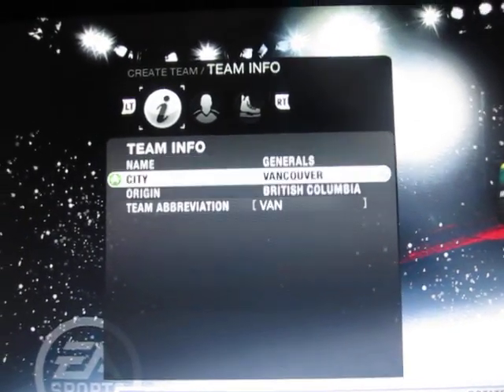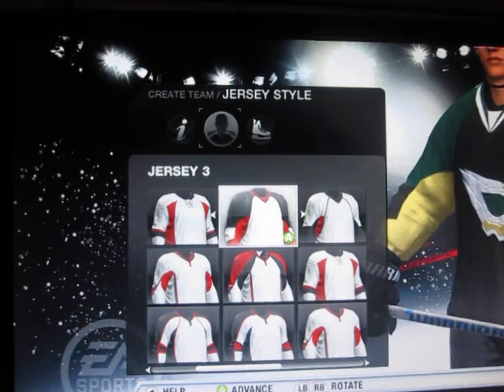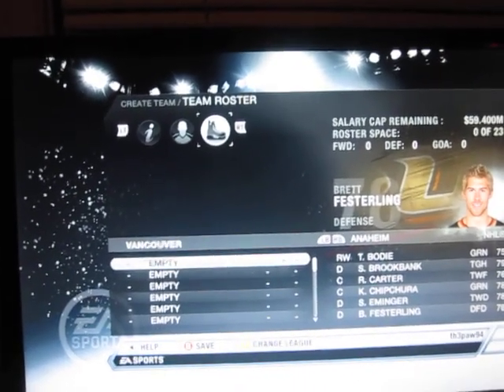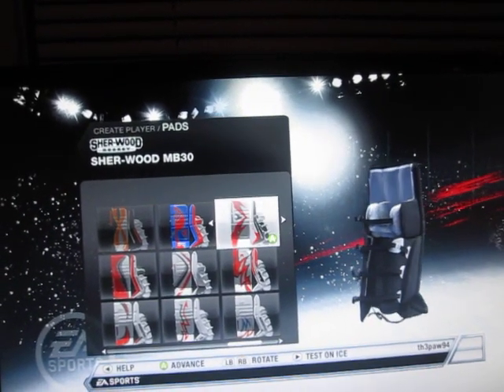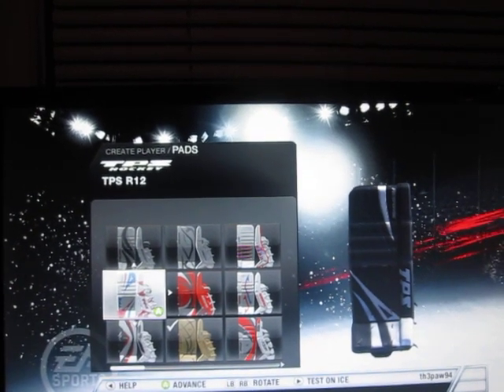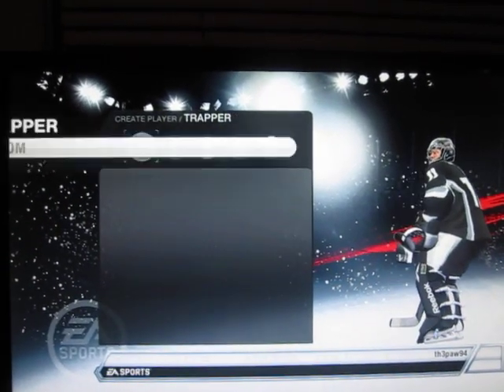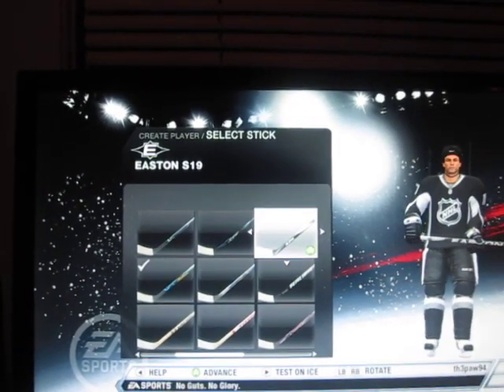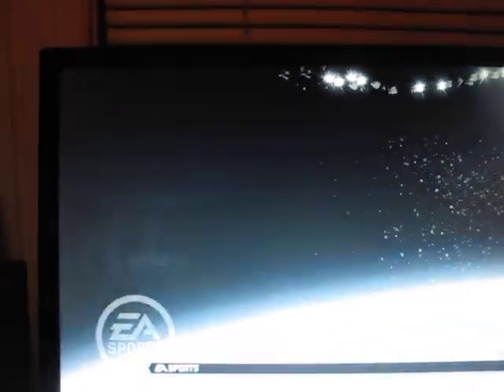NHL 11: Create a Team / Player / Goalie + Player Gear!!!